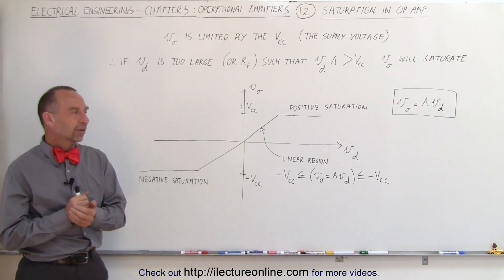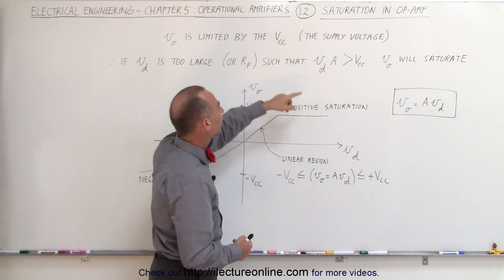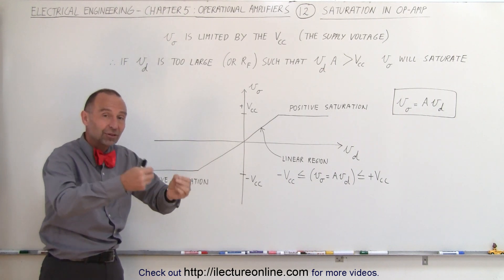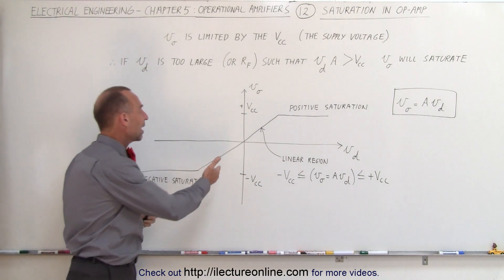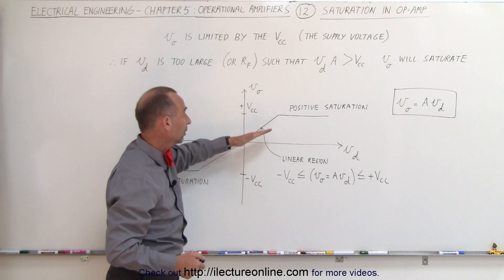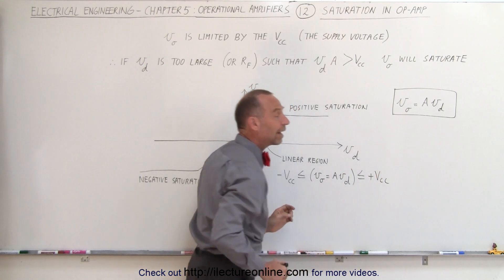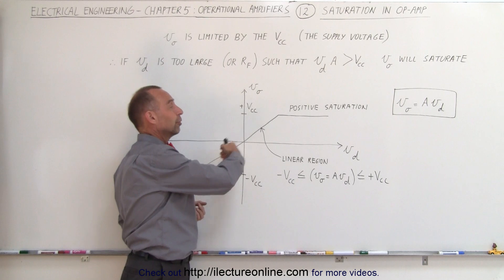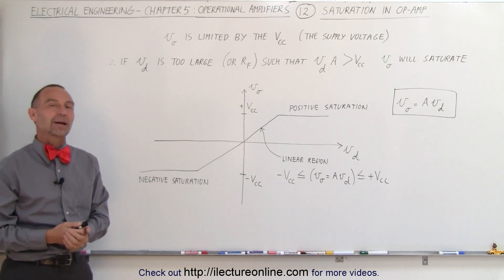Electrical Engineering: Ch 5: Operational Amp (12 of 28) Saturation in Op-Amp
In this video I will explain what is saturation in operational amplifier.